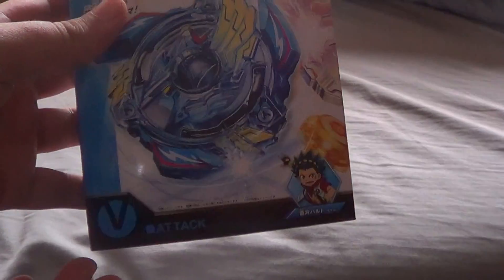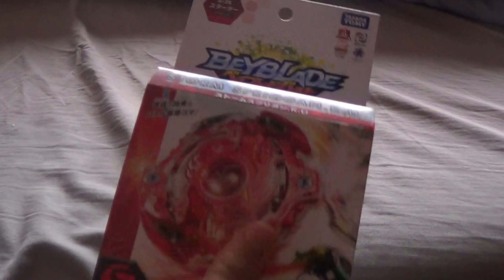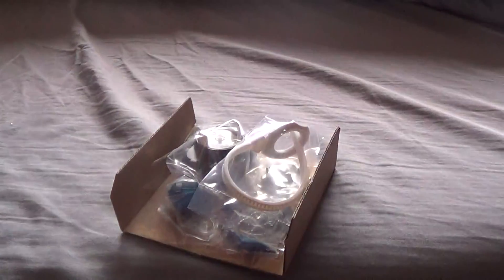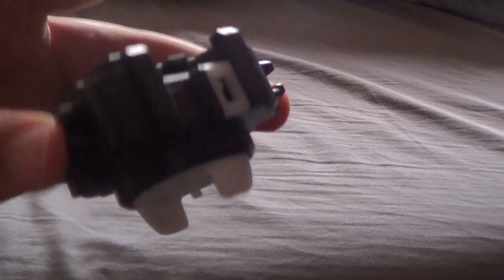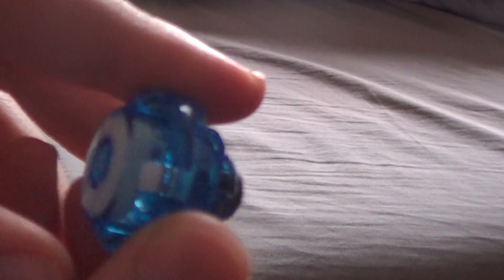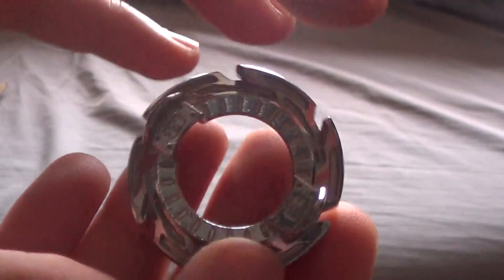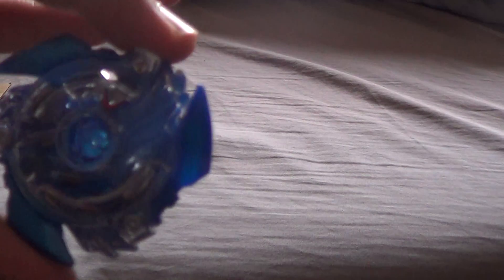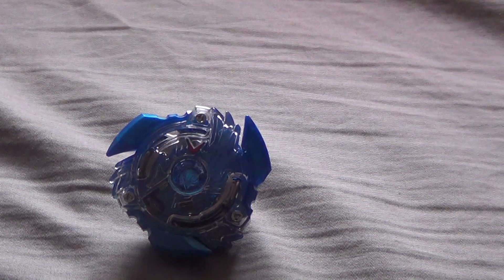Beyblade Victory Valkyrie B.V. Unboxing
Looks much better than the original.